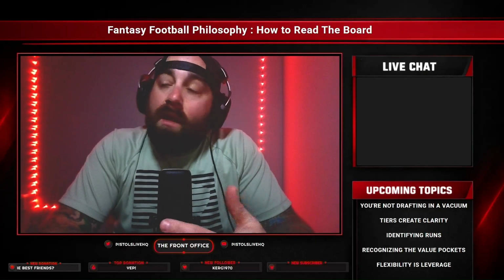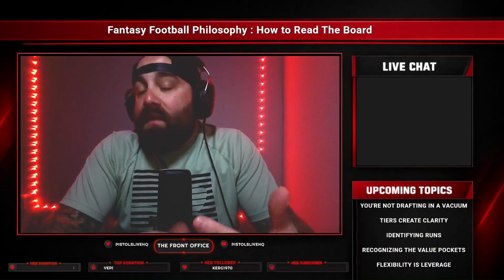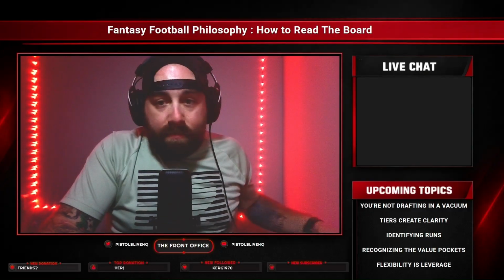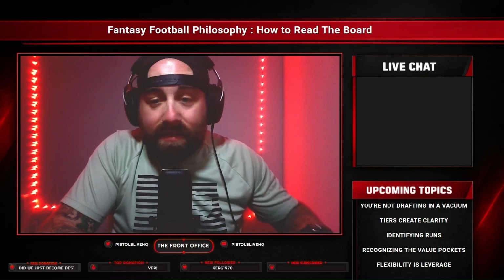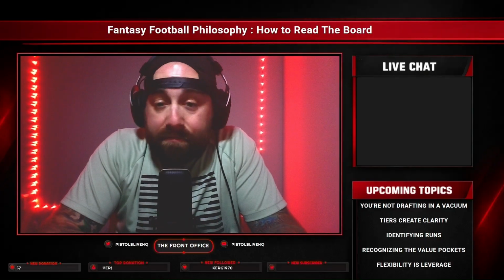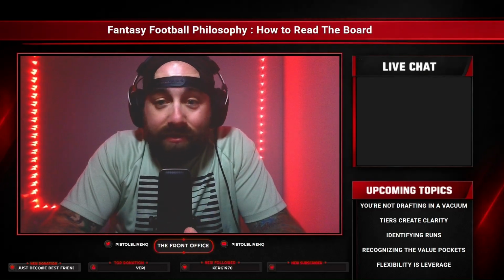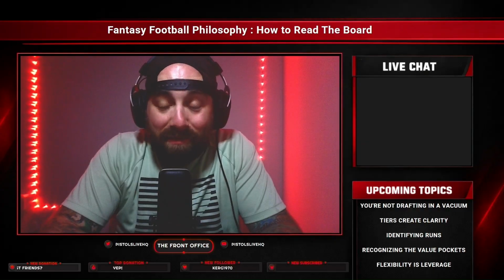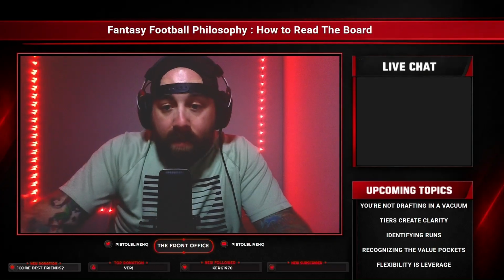You’re Drafting Wrong | How to Read the Draft Board (Fantasy Football Strategy)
Most fantasy managers think they’re drafting players — but that’s not what’s actually happening.

In this episode of The Front Office, we break down how to read the draft board in real time by focusing on tiers, positional runs, and value pockets.

If you understand how the board moves, you’ll stop forcing picks and start controlling your draft.

Prepare now. Win later.